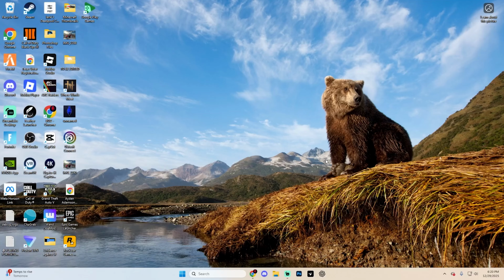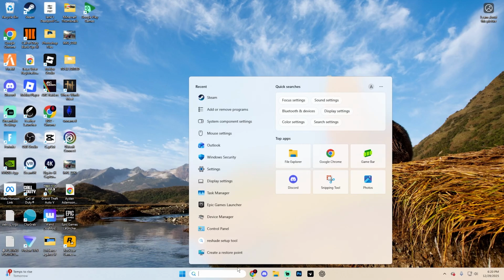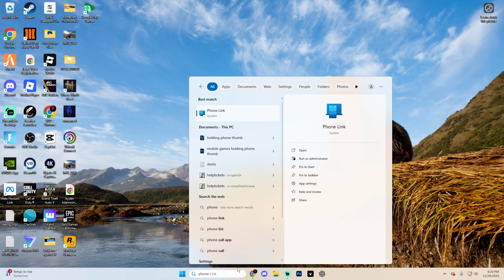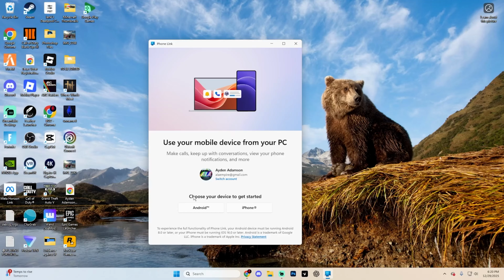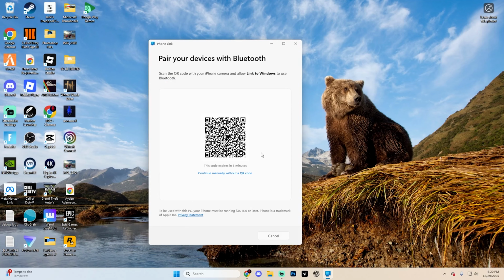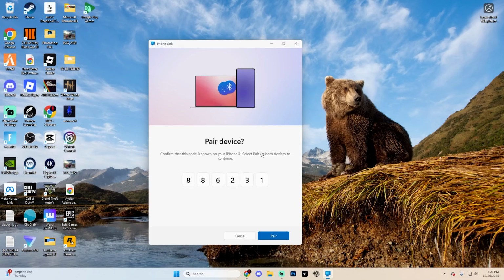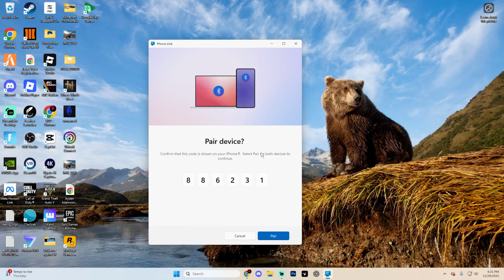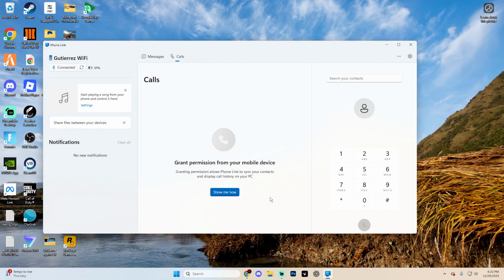How To Make and Receive Phone Calls In Windows 11 - Step By Step